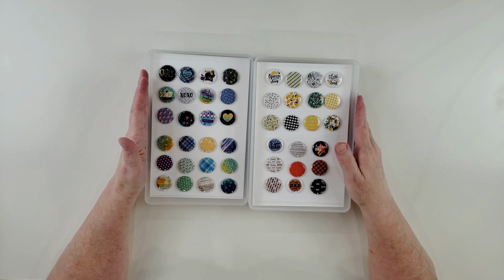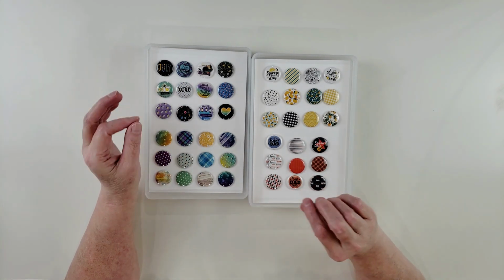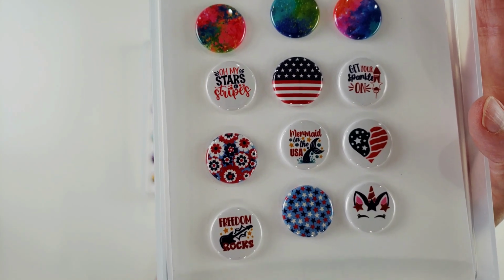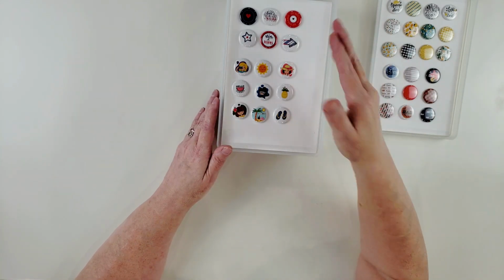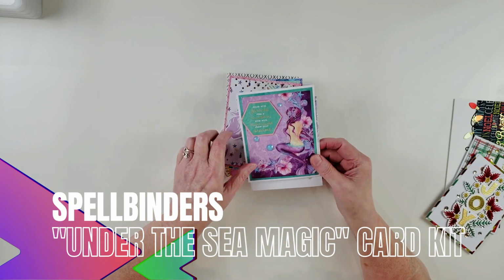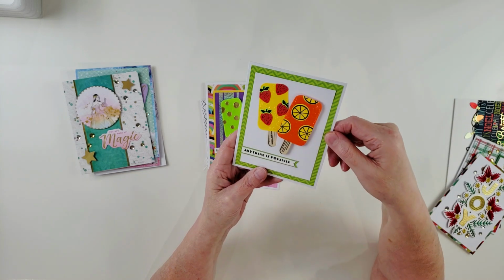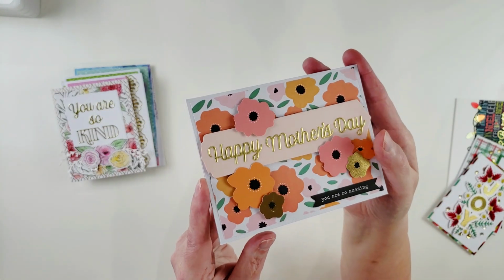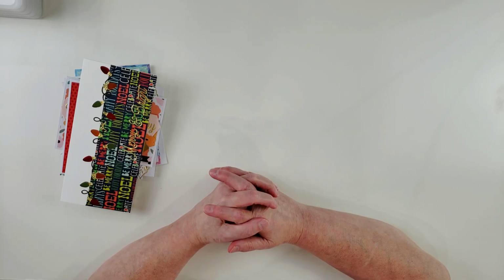July Button Release Plus a Card Share, Channel Update and a Bella & LilyBelle Video | Yes Please!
Join me as I share the new buttons in the July 2022 release (8 New Bundles) that were just added to the Yes Please Button Shop in July 2022.  Plus a card share, a channel update and a short video clip of my two dogs, Bella & LilyBelle.

Video Chapters
00:00 – Intro
02:52 – Button Release - July 2022 Button Bundles
11:27 – Channel Update
12:26 – Spellbinders Card Share
27:30 – Bella & LilyBelle Video Clip

𝗝𝘂𝗹𝘆 𝗕𝘂𝘁𝘁𝗼𝗻 𝗕𝘂𝗻𝗱𝗹𝗲𝘀:
► July Days

If you have a project that you've created using a button from the "Yes, Please!" Button Shop and would like to share it on Social Media, please use the hashtag

𝗘𝗮𝗿𝗻 𝗖𝗮𝘀𝗵 𝗥𝗲𝗯𝗮𝘁𝗲𝘀 𝗯𝘆 𝗝𝗼𝗶𝗻𝗶𝗻𝗴 𝗥𝗮𝗸𝘂𝘁𝗲𝗻 𝗮𝗻𝗱 𝗧𝗼𝗽𝗖𝗮𝘀𝗵𝗕𝗮𝗰𝗸 ...

I am currently an affiliate/associate with A Cherry on Top, Amazon, CreateForLess, Cricut, Freckled Fawn, InLoveArts, PhoMemo, Ranger, Scrapbook.com, and Spellbinders and I earn from qualifying purchases when you click on the links in this video.